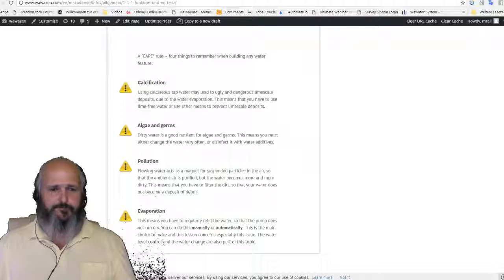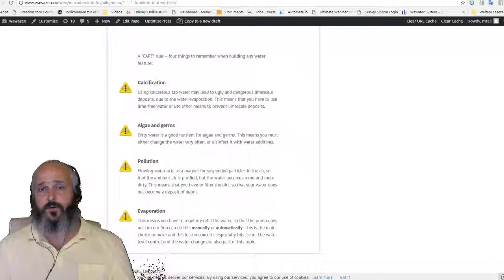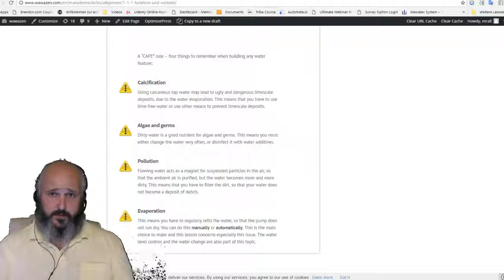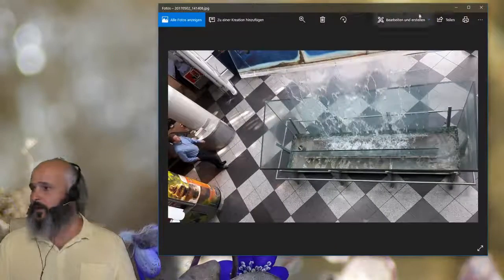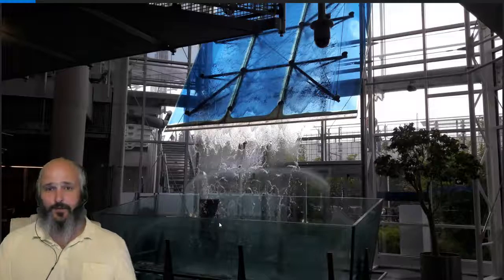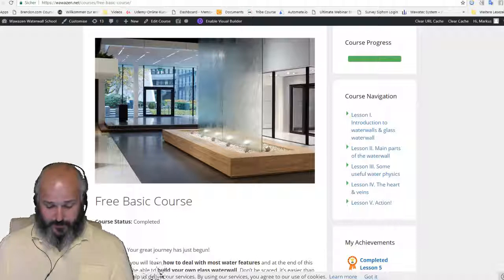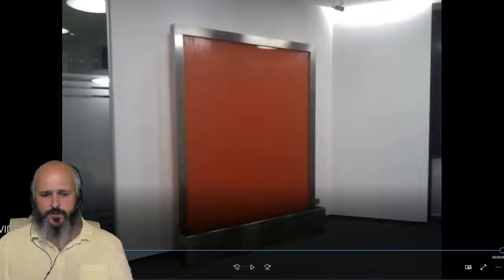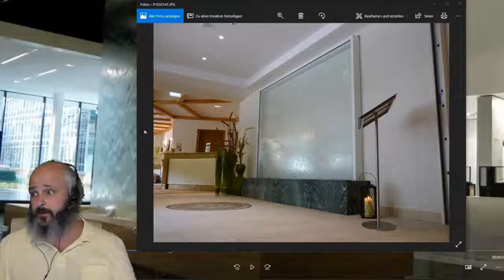LIVE DIY Waterwall Show #1 - How to avoid frustration when building a waterfall feature fountain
Join the Worldwide #1 Waterwall School - Wawazen Waterwall School

Save up to $ 1.000 or start your own business by building waterwalls on your own – even if you dont have a workshop!